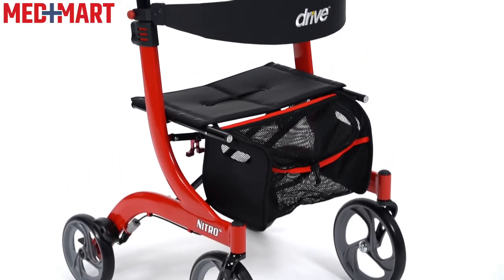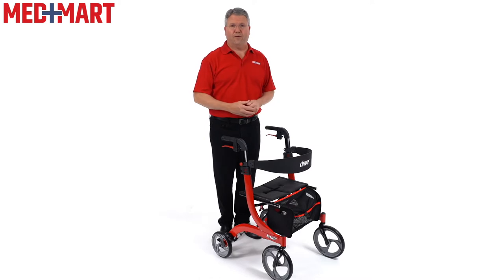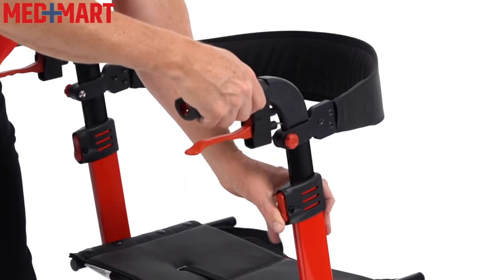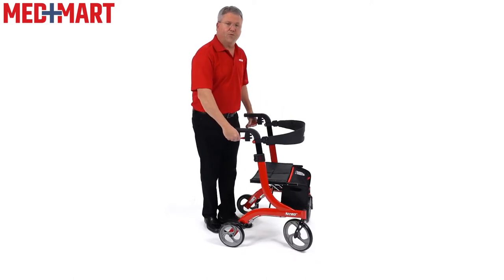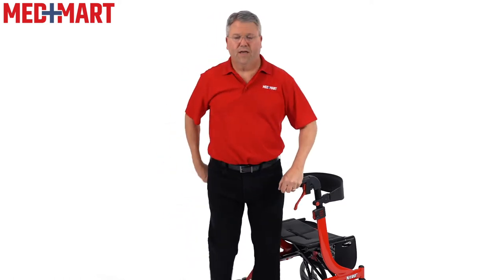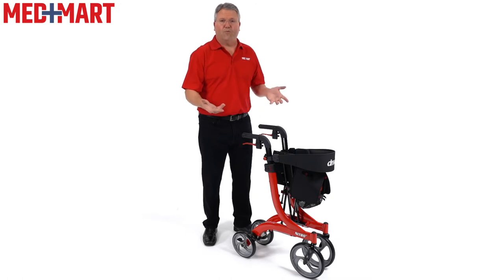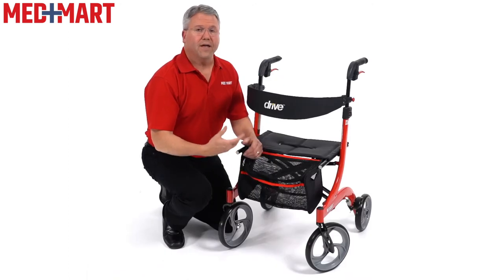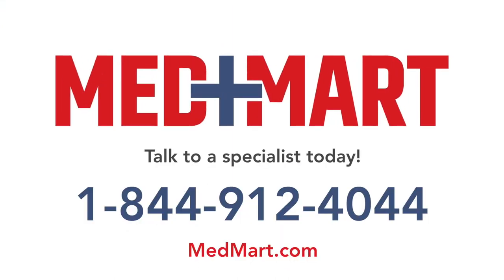Drive Nitro Euro Style Rollator Review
This Drive Nitro Euro Style Rollator is engineered for superior performance and convenience. This rollator's unique style makes it easy to steer and to navigate small spaces. When you don't need the rollator, you can easily fold it up and store it. Designed to be comfortable and to provide you with the support that you need on indoor and outdoor walks, this rollator is an excellent choice.

ABOUT

At Med Mart, we have been dedicated to serving individuals and families with top-quality medical equipment for over 30 years. Since our humble beginnings as a family-run store in Cincinnati, Ohio, we have grown to become one of the most trusted names in the industry nationwide. With three physical stores, a shipping warehouse, and and over 7000 products, we strive to provide you with the resources, advice, and support you need to lead a more independent and enjoyable life.

We pride ourselves on offering an extensive product catalog with medical equipment and mobility solutions, ensuring that we cater to the diverse needs of our customers. From wheelchairs to home healthcare supplies, our goal is to enhance your quality of life. Alongside our wide range of products, we provide exceptional customer service, treating each individual like family.